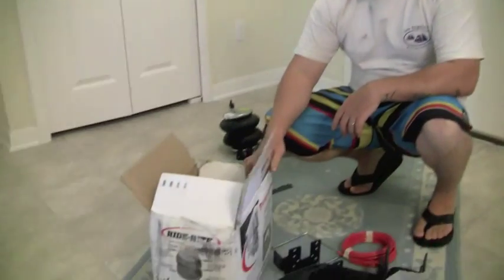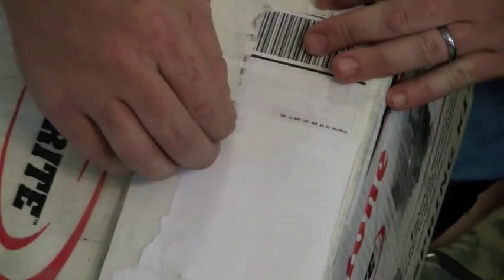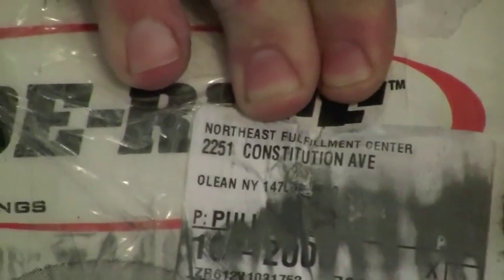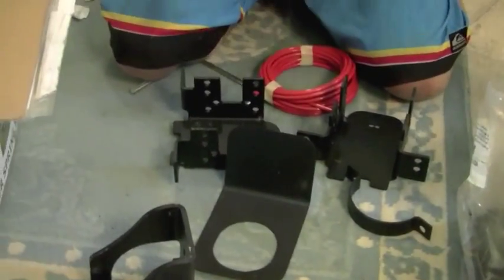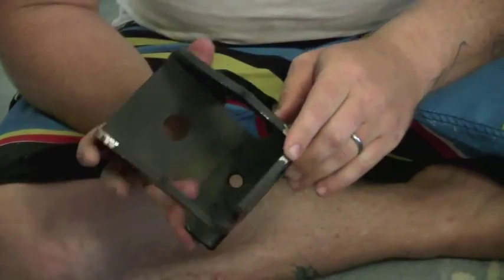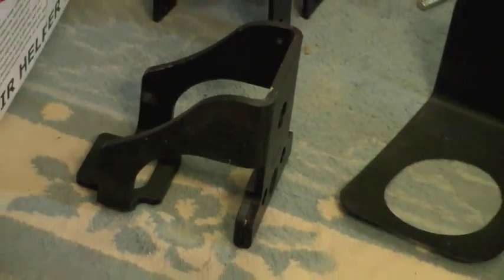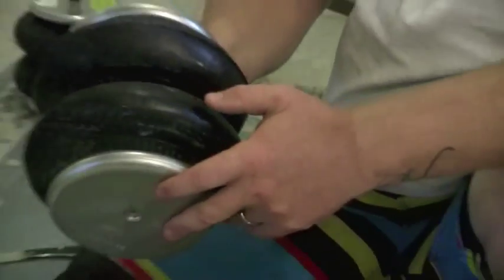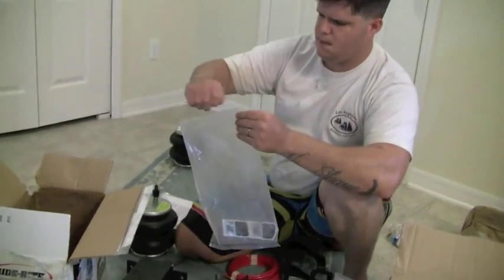SDTruckSprings 2 of 2 Firestone Ride Ride Kit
BUYER BEWARE — SD Truck Springs.  SD Truck Springs deals with unhappy or dissatisfied customers by threatening them with a lawsuit.  An astonishing form of customer service.